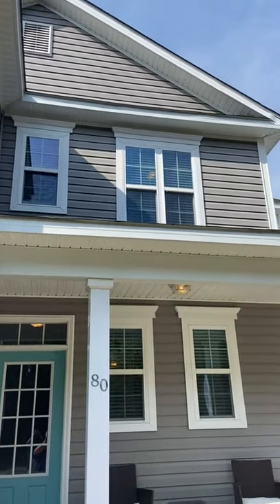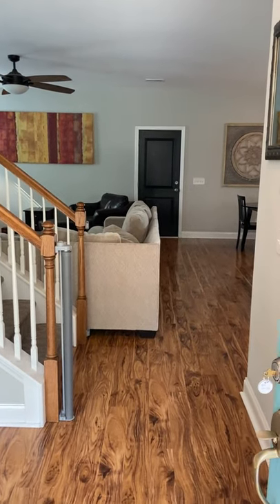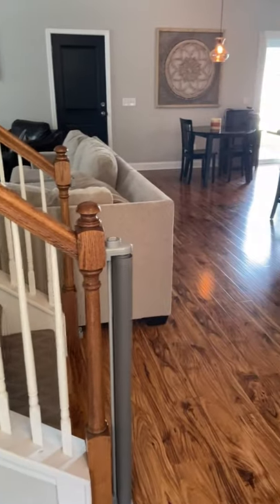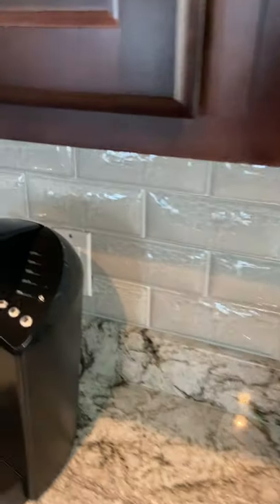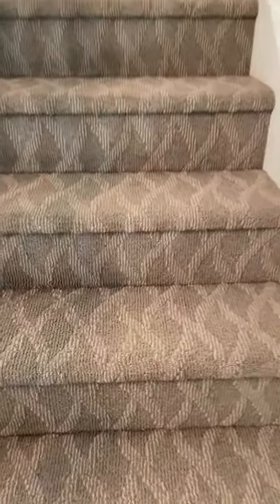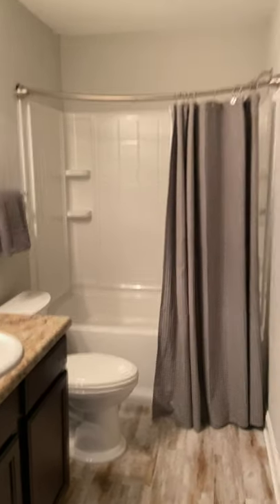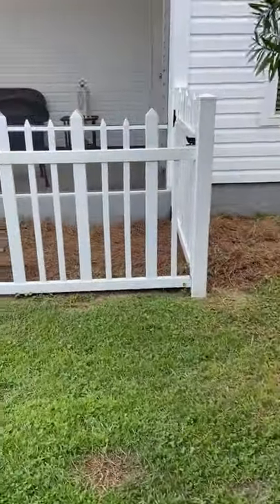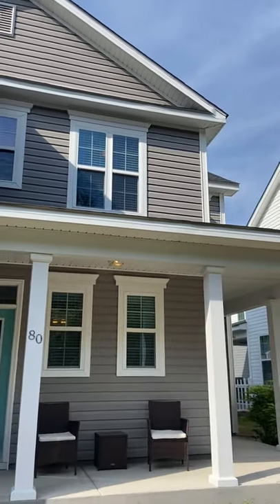80 9th st Bluffton Park